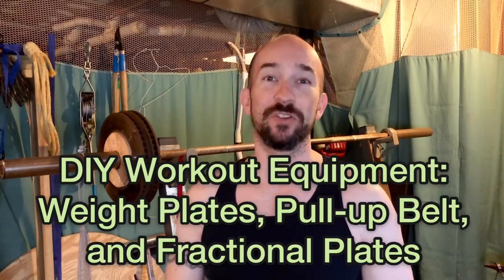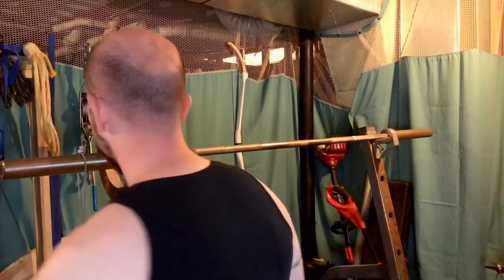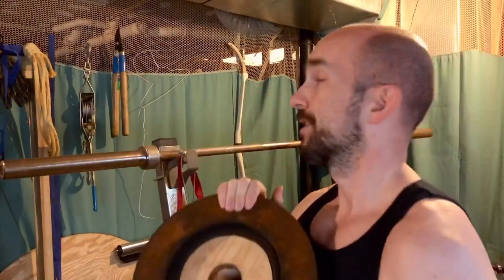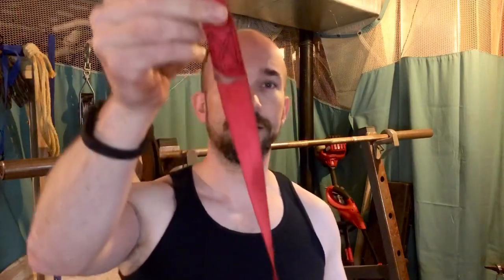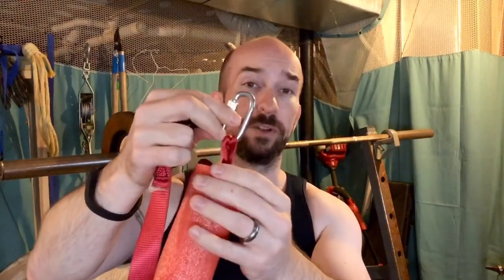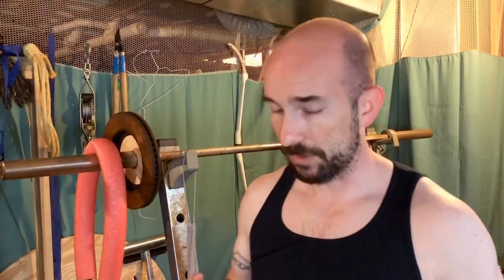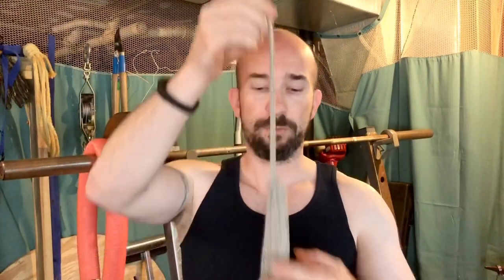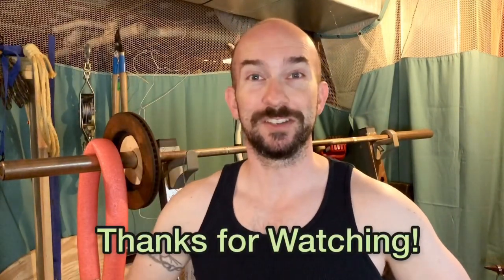DIY Workout Equipment: making your own weight plates, pull-up belt, and fractional plates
Some homemade workout equipment. Never let your funds stand in the way of your goals!